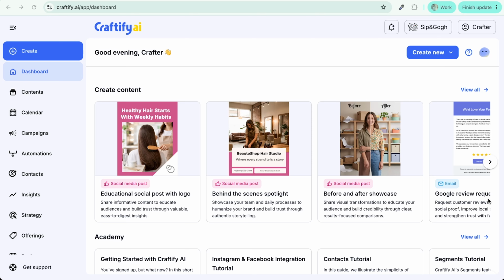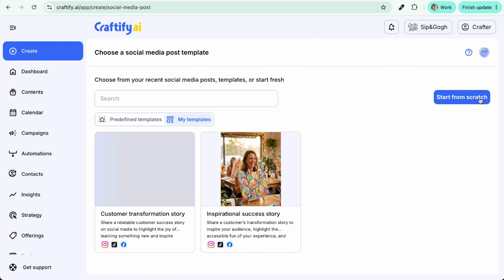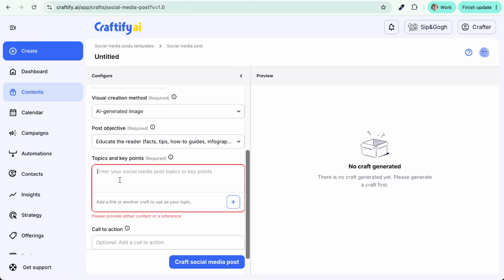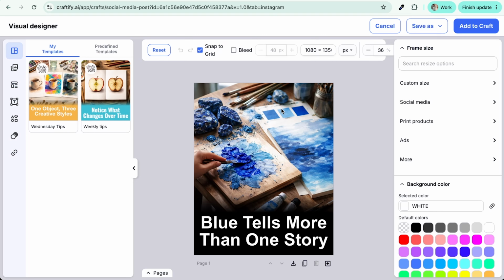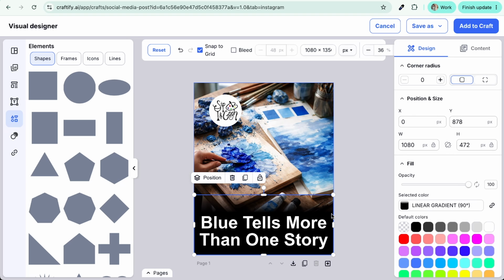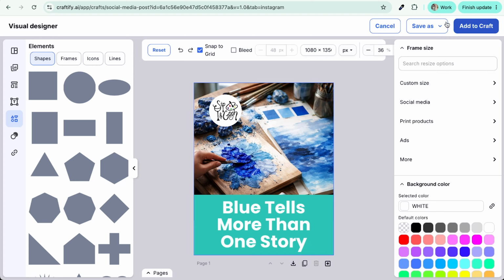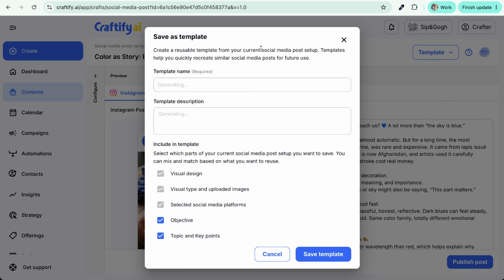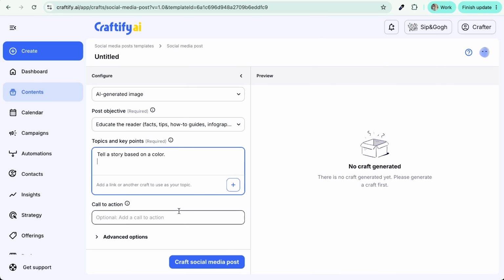Templates Tutorial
How to set up a template for a social media or email craft with Craftify AI so you can create new crafts based on a similar theme in minutes!